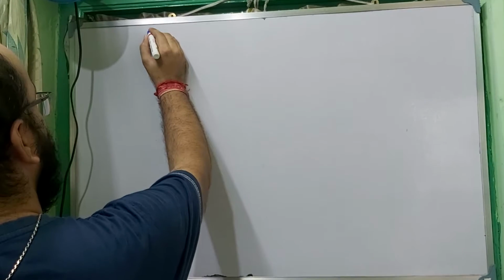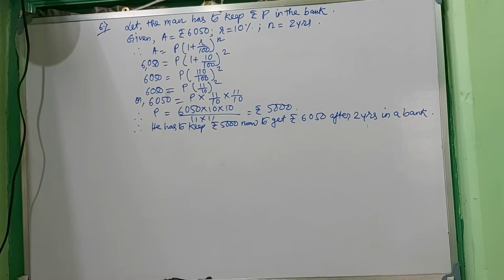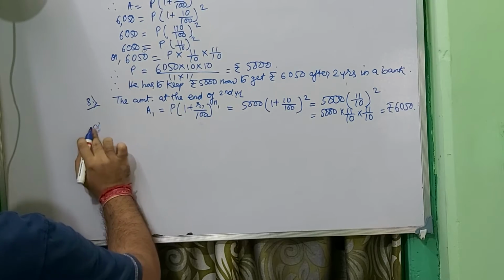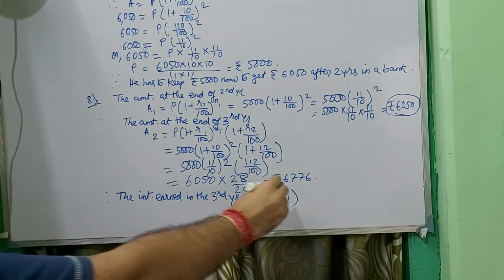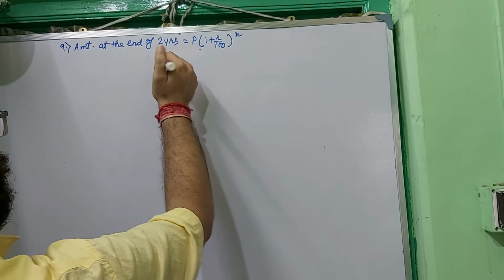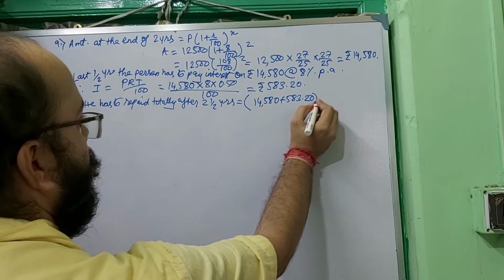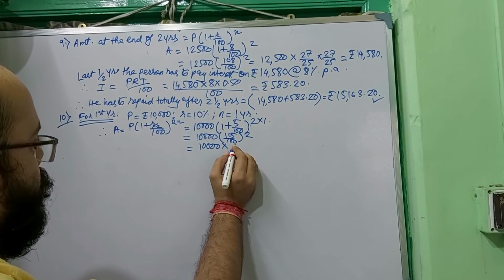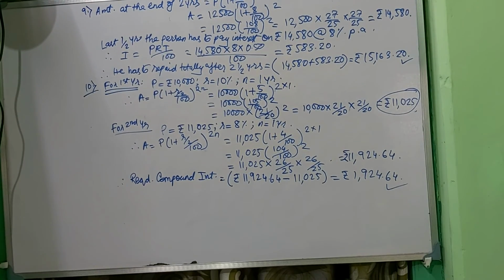Business Maths-Sem-3,Compound Interest-5th Class